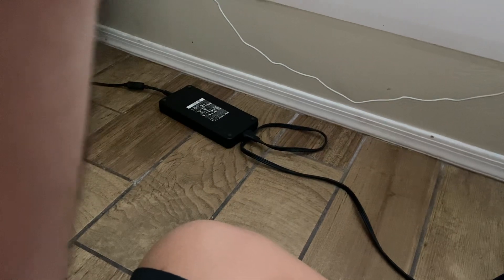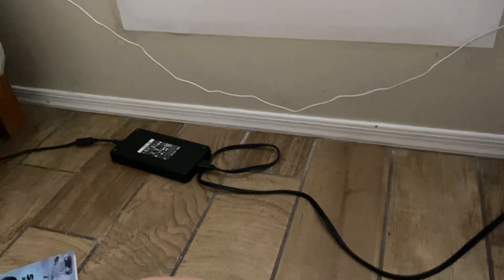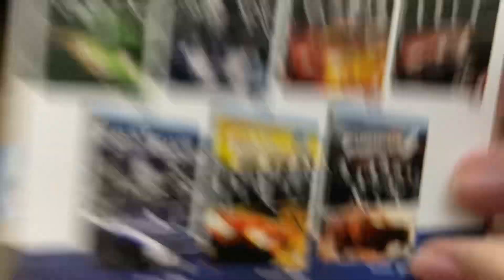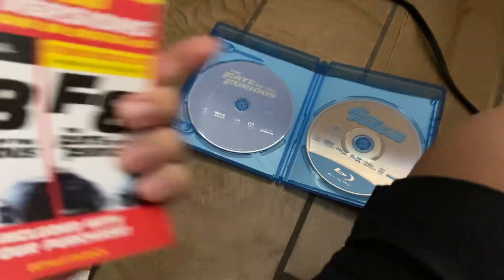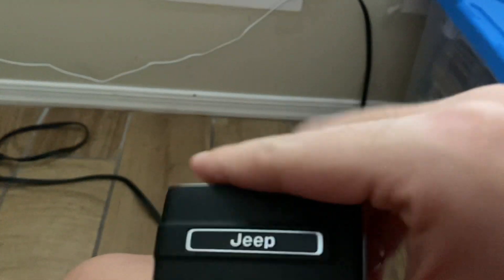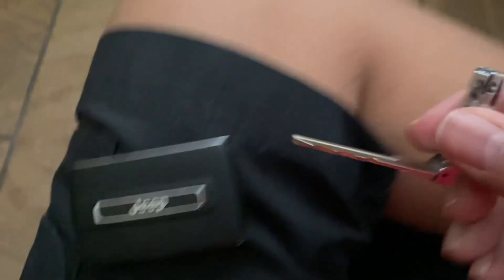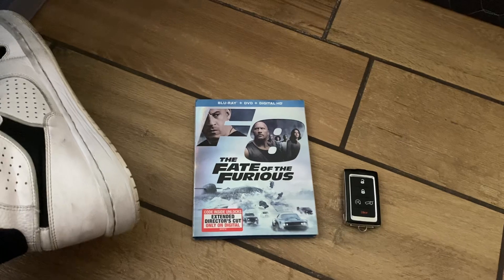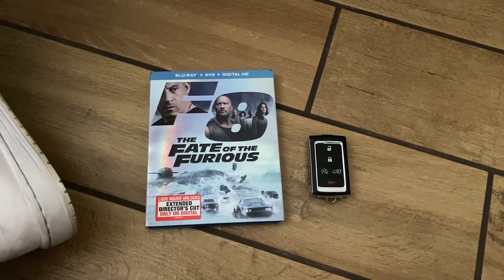My Blu-ray/Key Fob Update For November 6th 2023